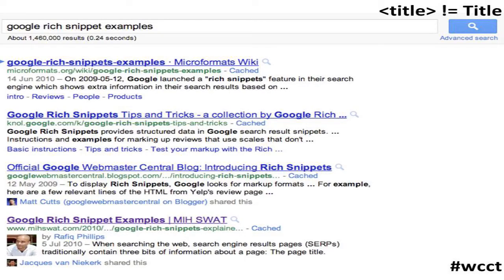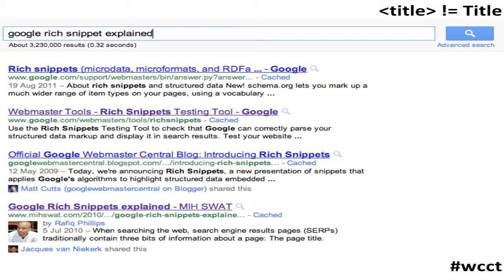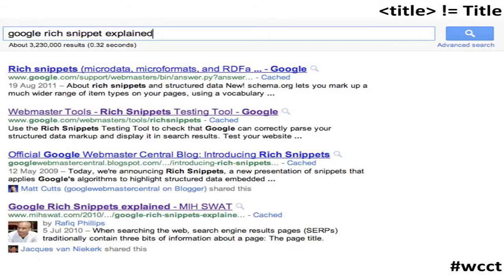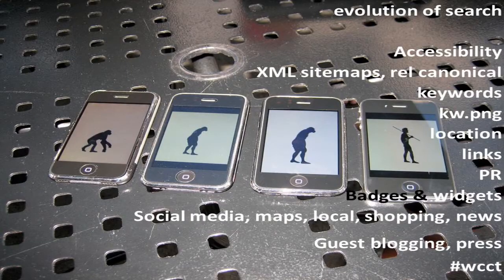WordPress SEO 101: Theory [Rafiq Phillips] - WordCamp Cape Town 2011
Rafiq spoke about the Seo Fundamentalism
WordPress is the perfect platform to allow you to achieve excellent SEO results. It is only a tool though. Without SEO fundamentals in place you may not achieve the expected results no matter what plugin or tool you choose to use.
This session will delve into the evolution of SEO from 1999 to present day and leave you with practical guidelines to apply to your WordPress blog before you've selected a theme, installed a plugin or published your first post.